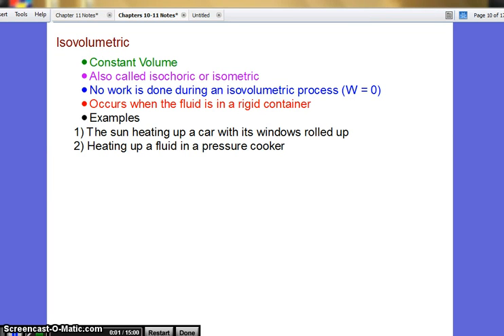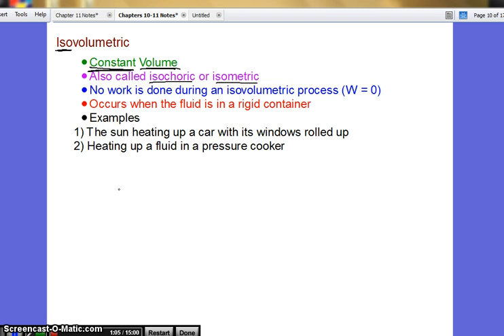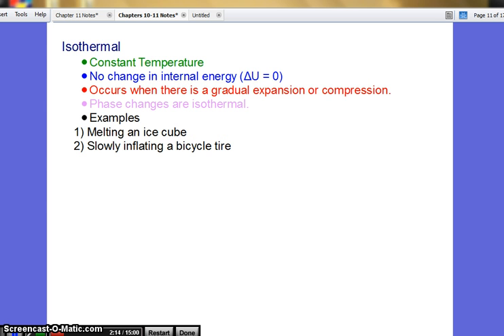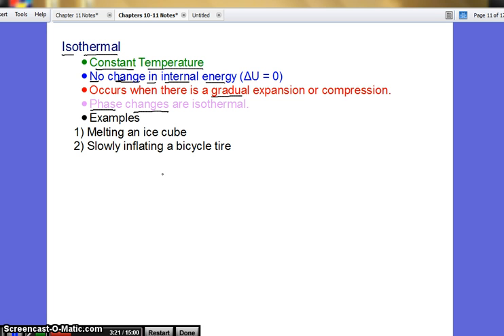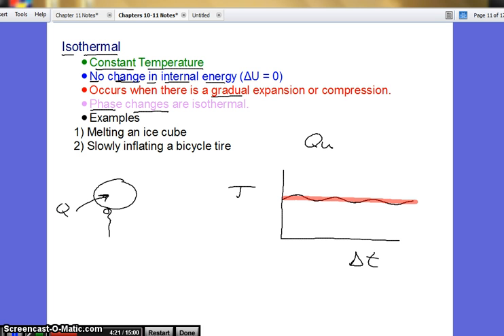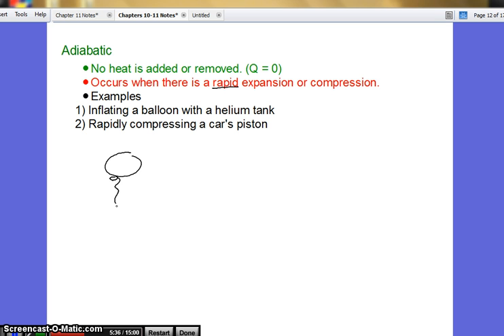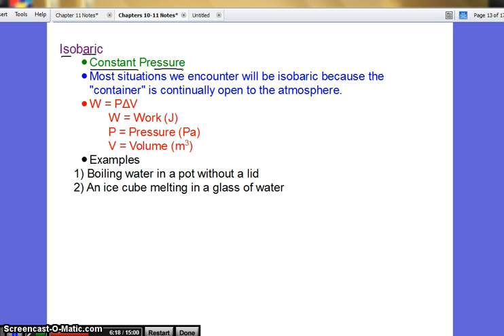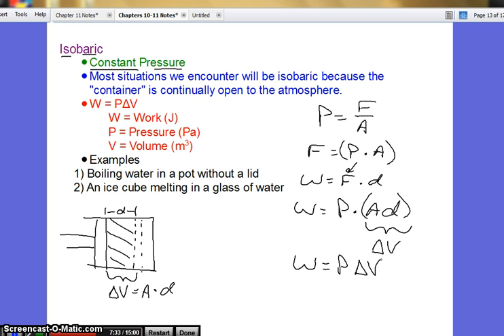Thermodynamic Processes Notes